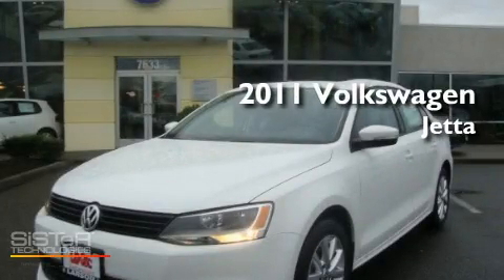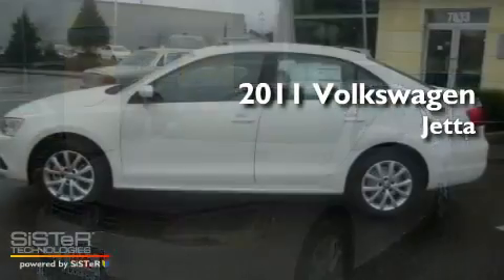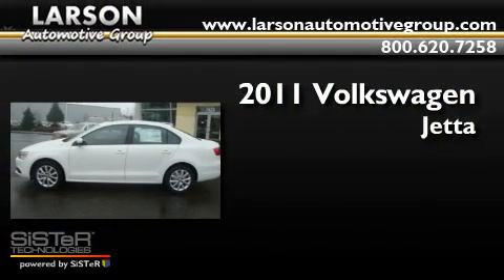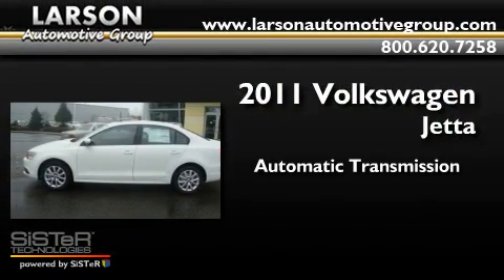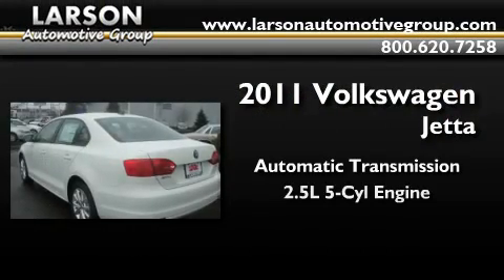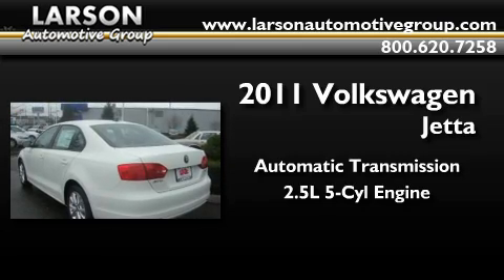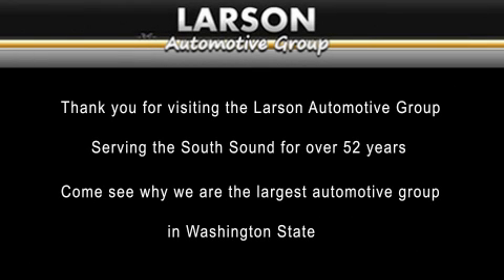2011 Volkswagen Jetta Puyallup WA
Year : 2011

 Make : Volkswagen

 Model : Jetta

 Engine : 2.5L I5

 Trans . : Automatic

 Exterior : White

 Miles : 25

 Interior : Black

 Stock : J16065

 2001 N Meridian

 2011 Volkswagen Jetta Puyallup WA